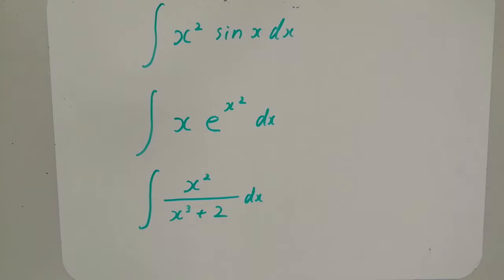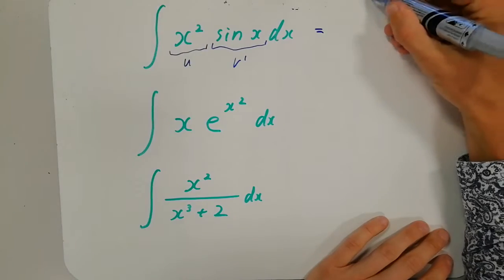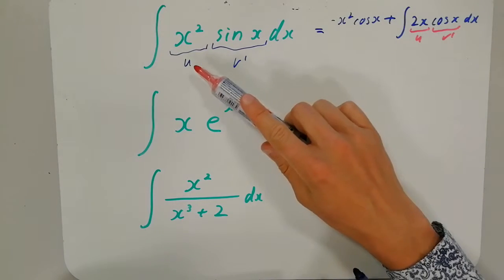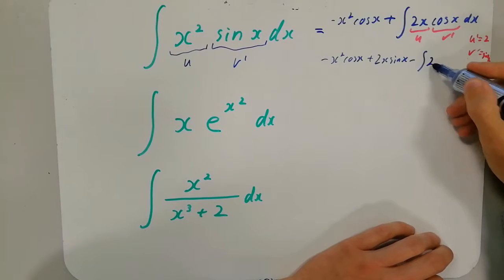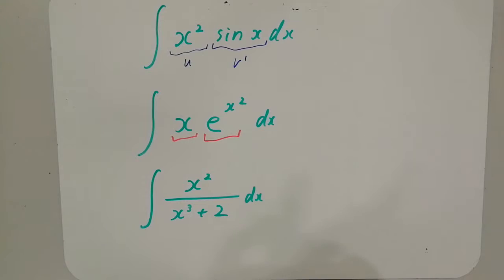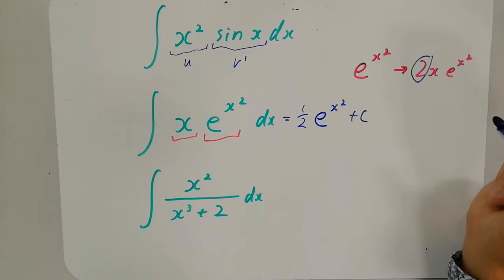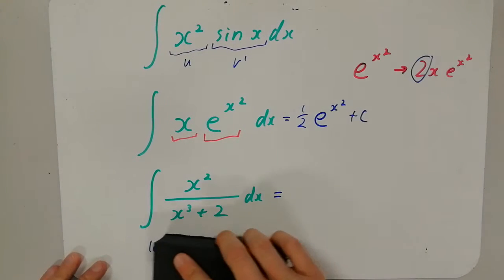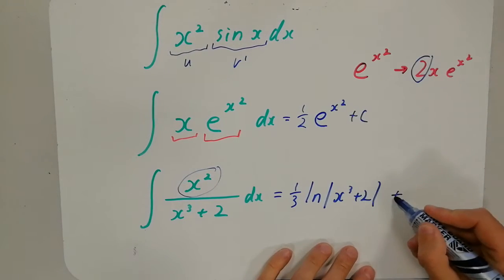Integration technique selection